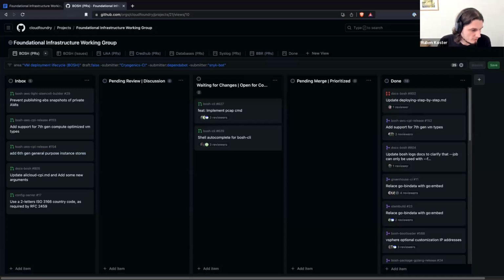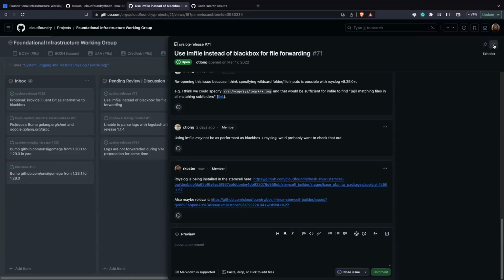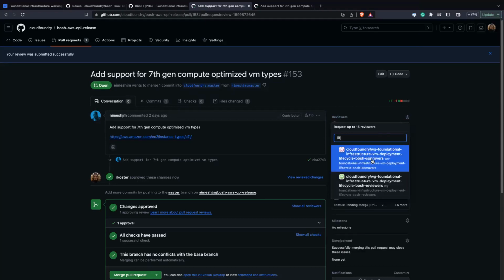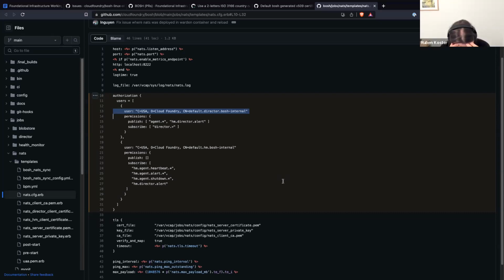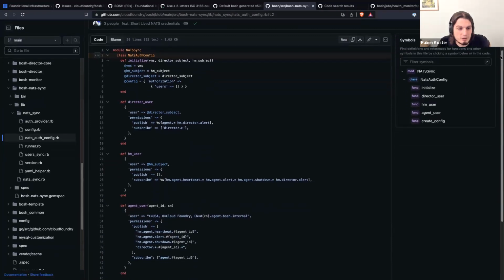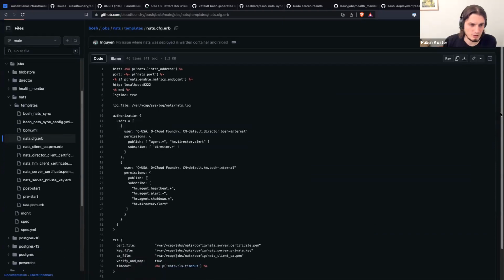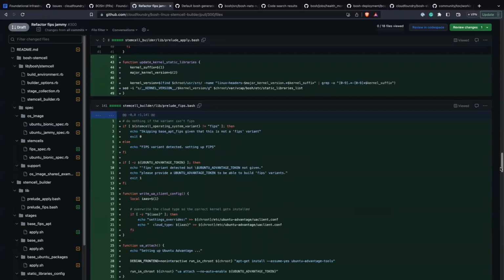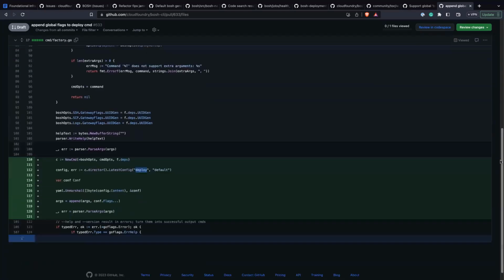Foundational Infrastructure Working Group - Oct 26, 2023